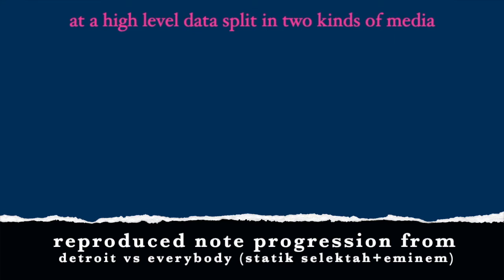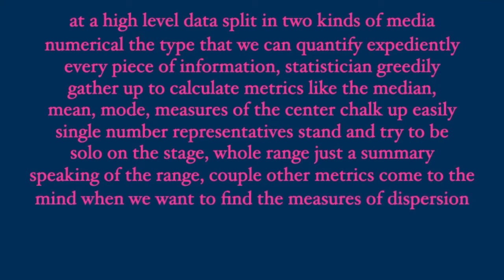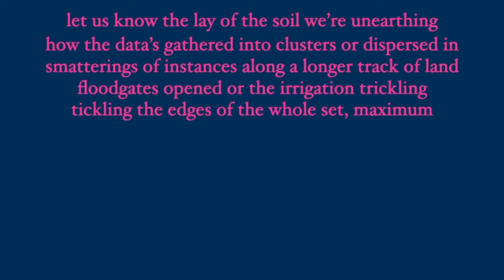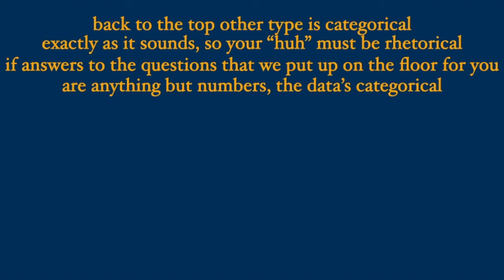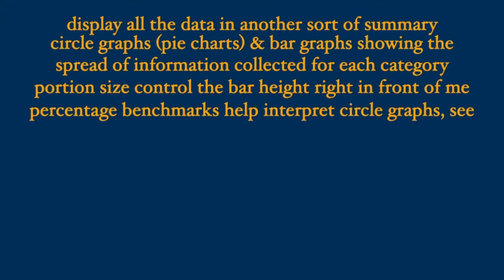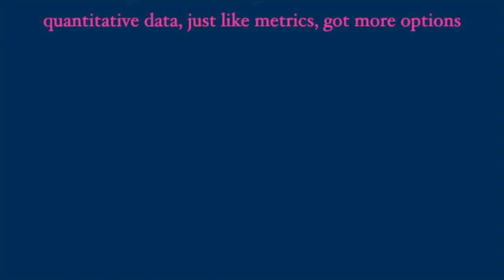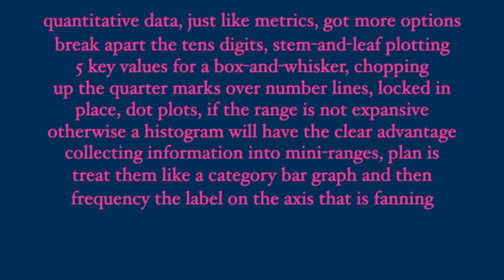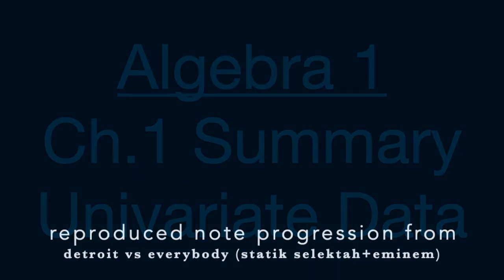univariate data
key progression in the beat reproduced (downtempo) from detroit vs. everybody (statik selektah + eminem) 2014